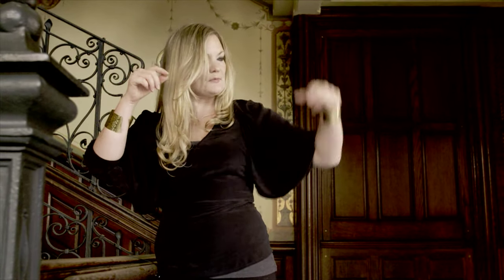Catriona Ward's Favourite Halloween Costume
The author of Rawblood's easy guide to creating your own costume for the spookiest night of the year.

Rawblood is out now in hardback, ebook and audio.